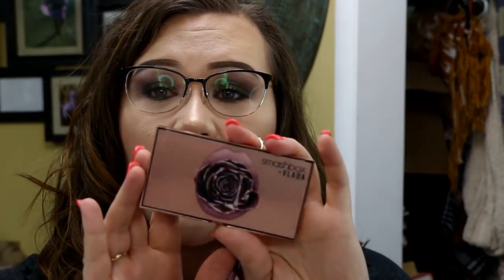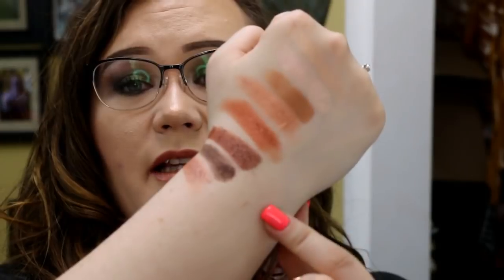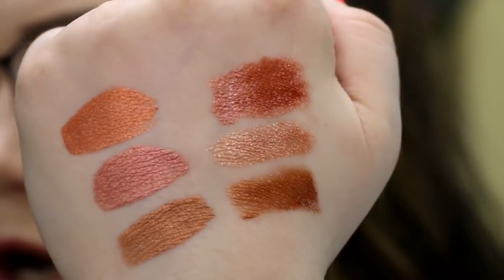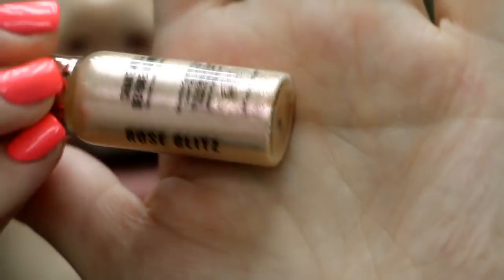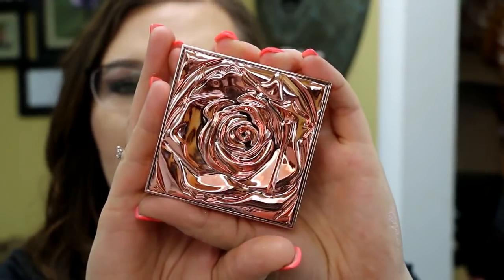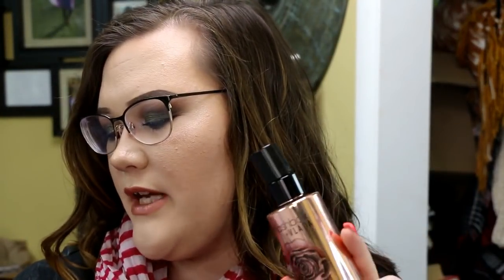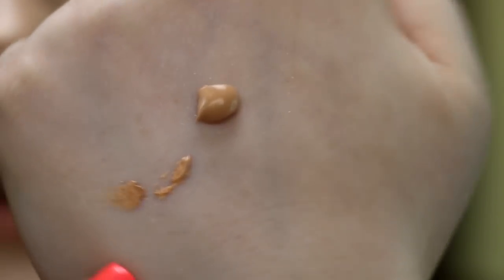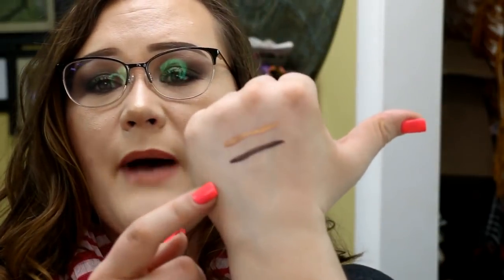LONG A** REVIEW! Smashbox X Vlada Collection- Swatches & Final Review of the ENTIRE Collection!